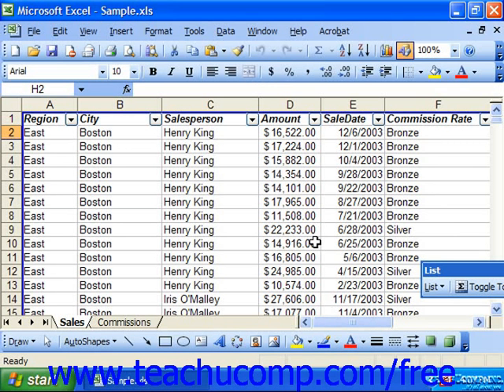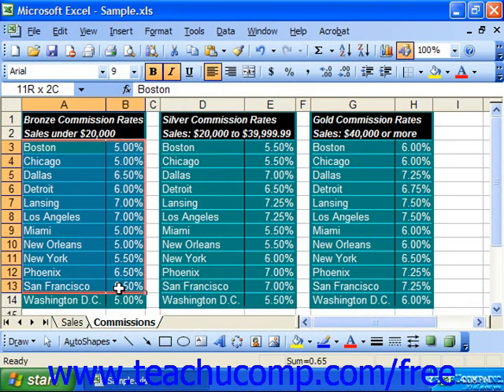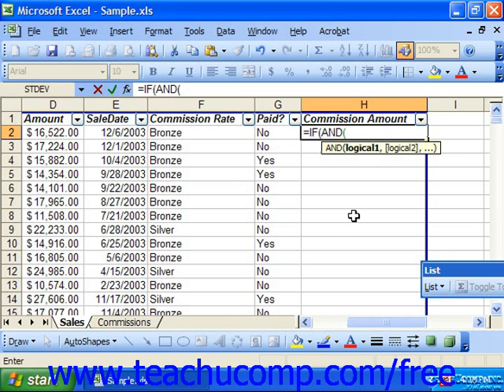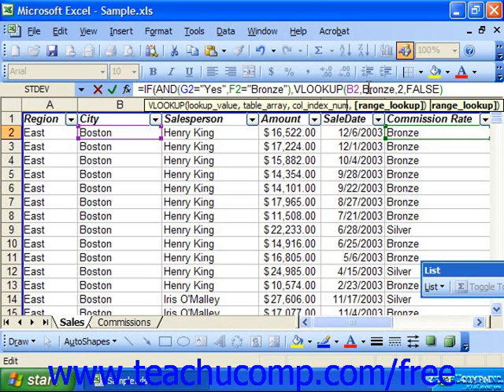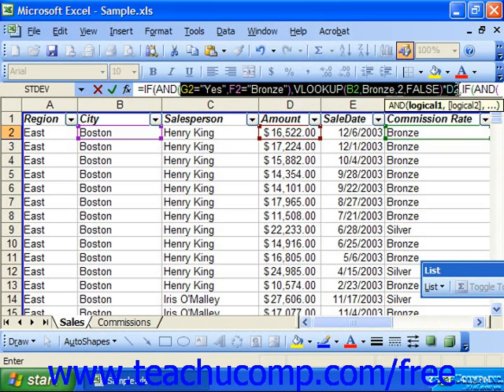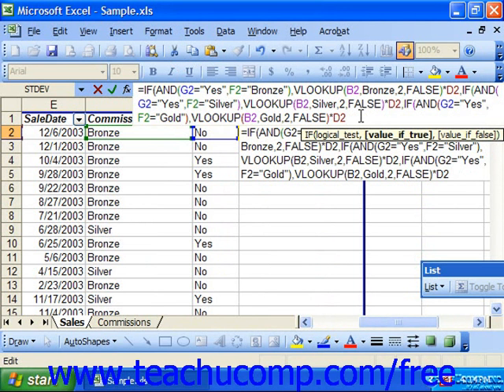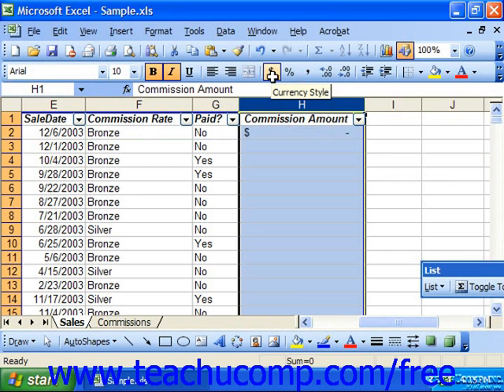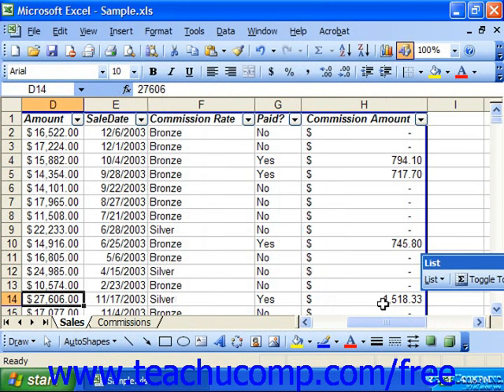Excel 2003 Tutorial Using the AND and OR Functions Microsoft Training Lesson 30.6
Learn how to use the AND, and OR functions in Microsoft Excel A clip from Mastering Excel Made Easy v. 2003. - the most comprehensive Excel tutorial available. Visit us today!